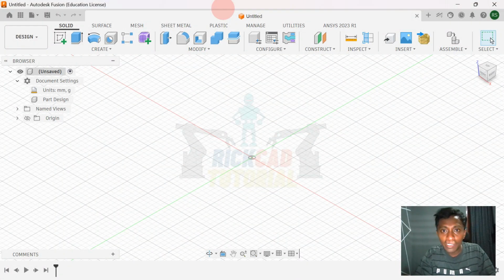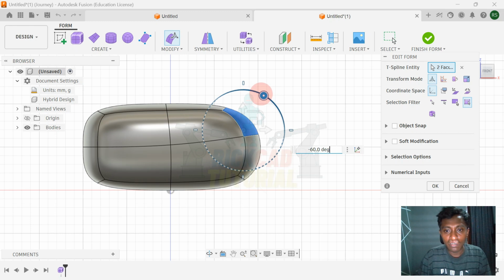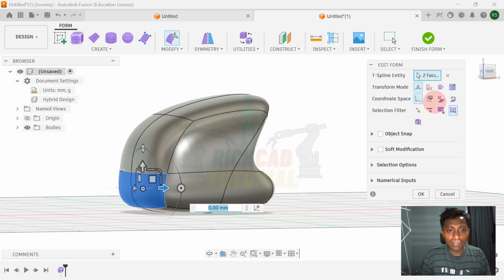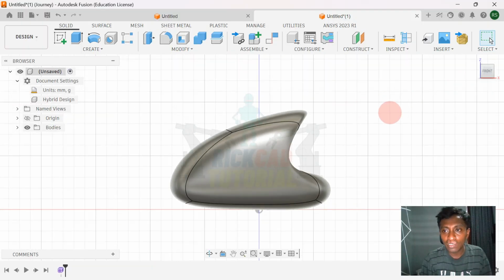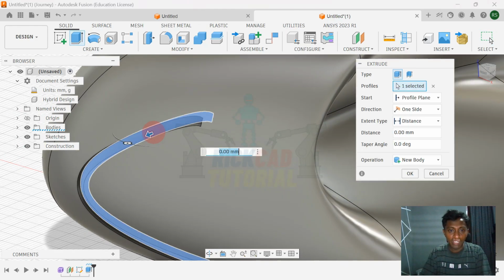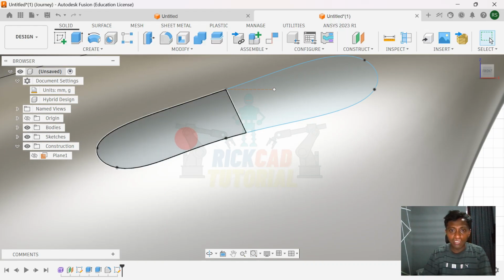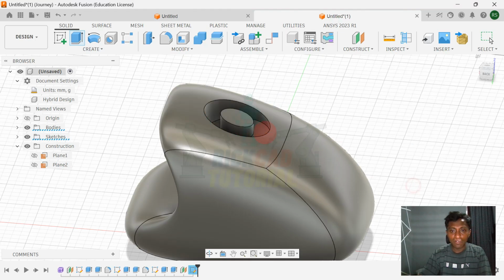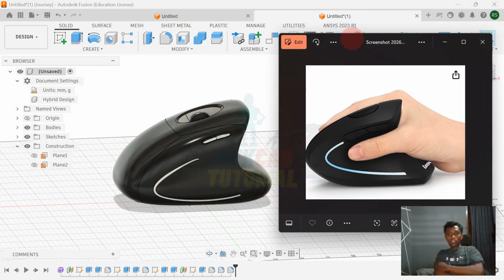FROM IDEA TO REALITY : FUSION 360 ERGONOMIC MOUSE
An ergonomic mouse is a computer mouse specifically designed to fit the natural posture of your hand and wrist.
Basic tutorial Autodesk Fusion 360. This video is very helpful for you to know how to make any 3D object or product  with Autodesk Fusion 360.
Check full basic tutorial in my channel to pratice your 3D design skill with Autodesk Fusion 360.